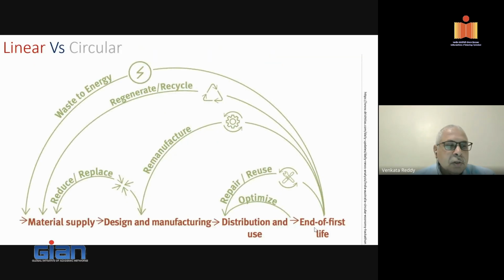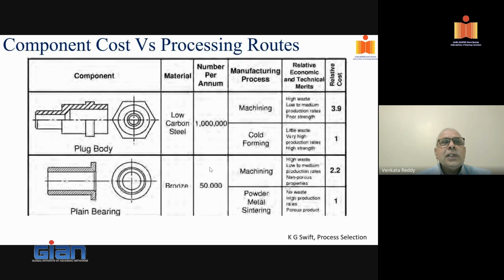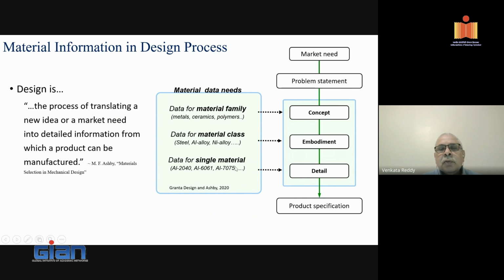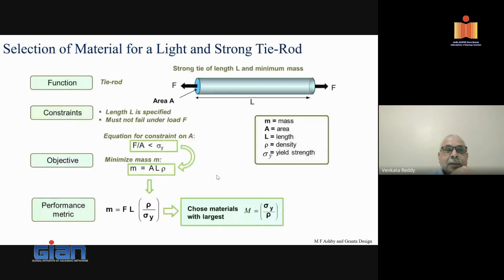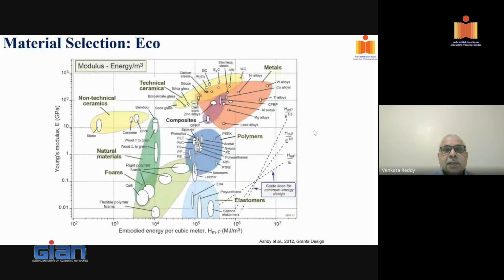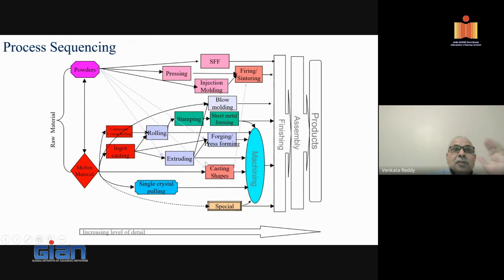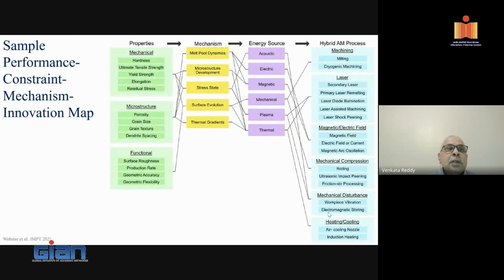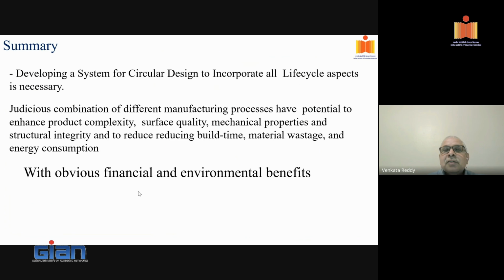L03 Material and Process Selection for Circularity Part 1 paradigms and principles